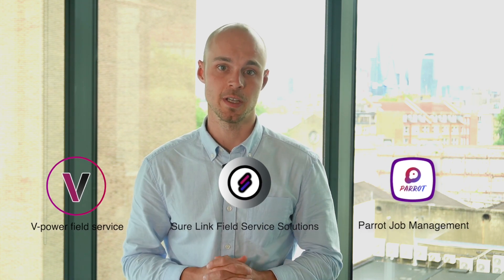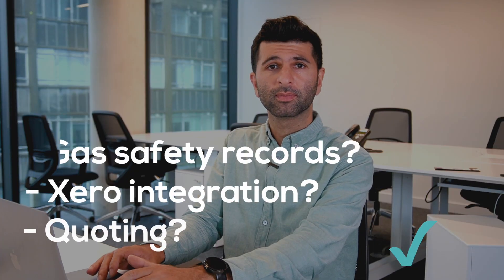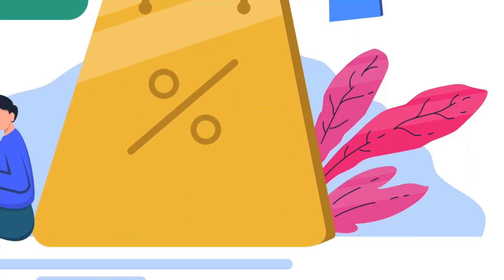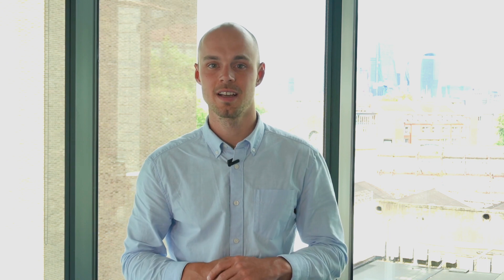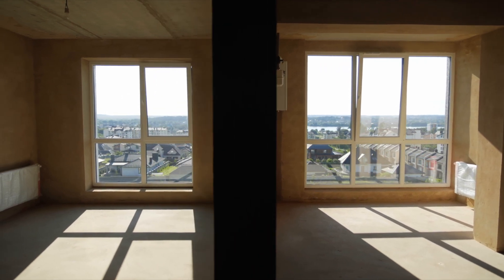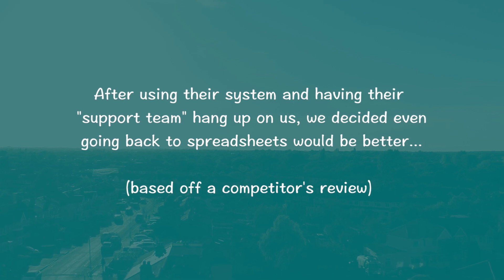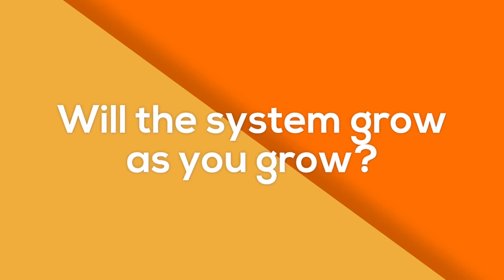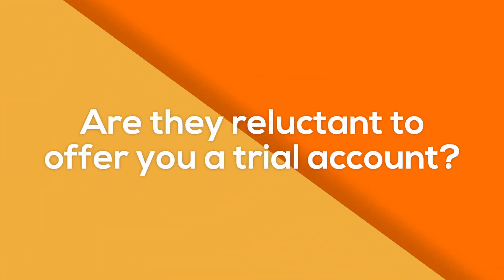The Right Questions to Ask When Choosing Software: Commusoft VS Other FieldService Software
I'm Jack, Sales Manager at Commusoft, and I’ll be running through advice to help you find the best field service software for your business. Discover Commsoft

I'm here to help you make the right buying decision and save you time!

I speak with a lot of companies on the hunt for the best field service software. They often come to me with a checklist of requirements, but the reality is, if we are simply ticking off items from a list - every provider is going to come out with the same score, because all our websites are going showcase features like a ‘customer database’ or ‘invoicing’. So what questions should you really ask?

- Can I create a gas safety record on your software?
- I use Xero for invoicing? Will it work with your system?
- Can I raise a quote and send it to one of my customers?

0:00 - Introduction
00:50 - Questions we hear all the time...
1:24 - Don't focus on Price Alone
02:00 - Top Tips to Ask Software Providers
02:47 - Company and Customer Growth
4:18 - Be specific (and discover Commusoft!)

Commusoft is a technology company specialising in software solutions for field service companies. Commusoft is the only platform that your field service business needs to manage jobs, close more sales, and chat with your entire team. Whether you're a business owner, an operations manager or an office manager, Commusoft helps you manage day-to-day operations in the office and the field.